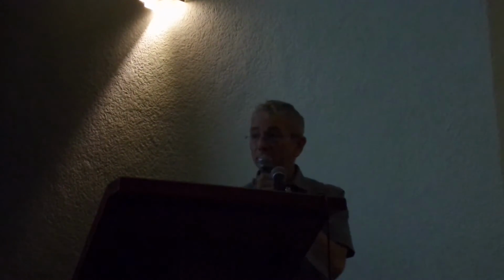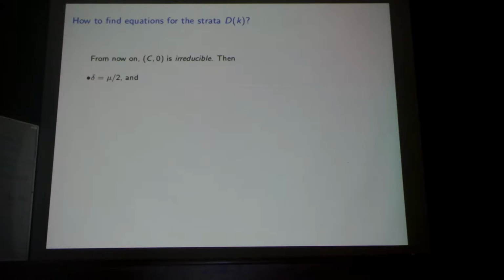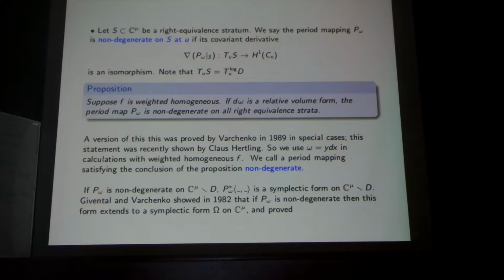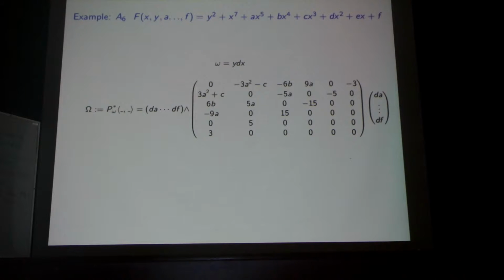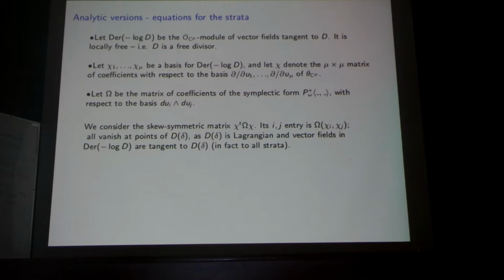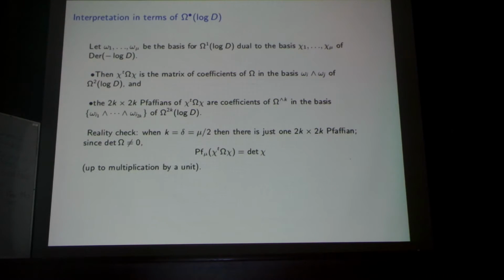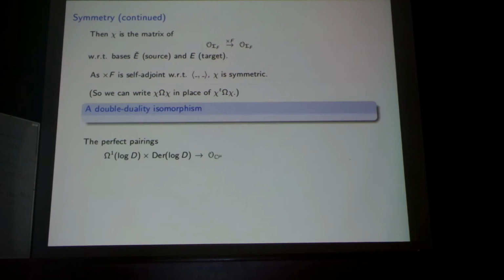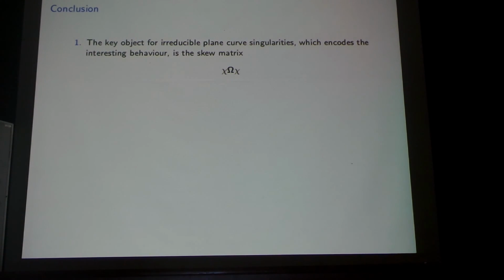The intersection form, logarithmic vector fields, and the Severi Strata (David Mond)